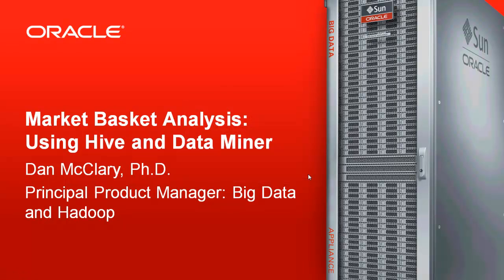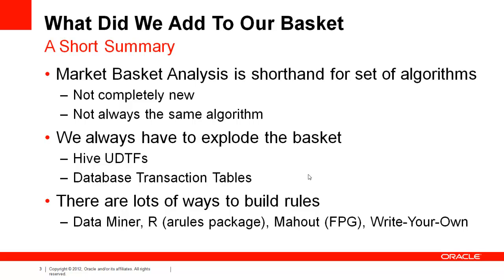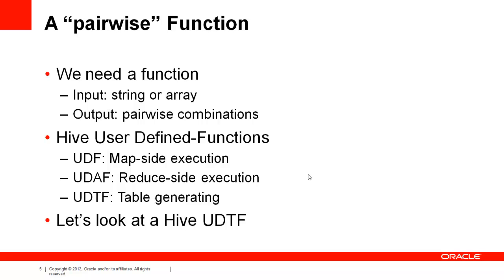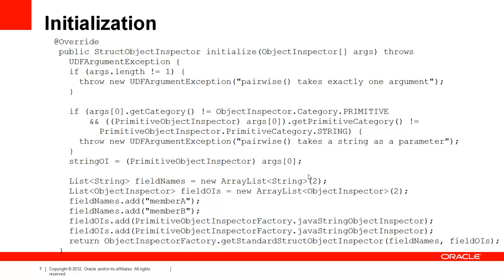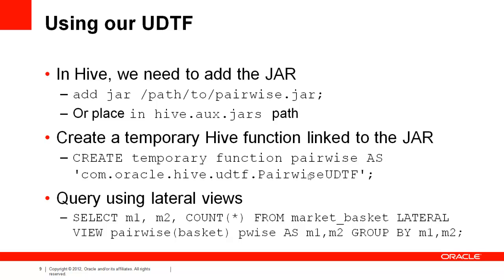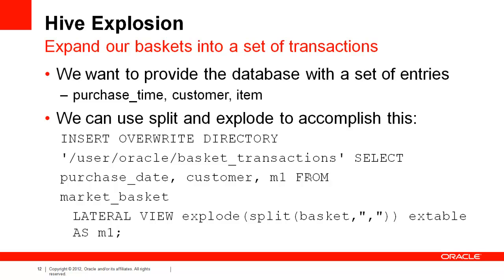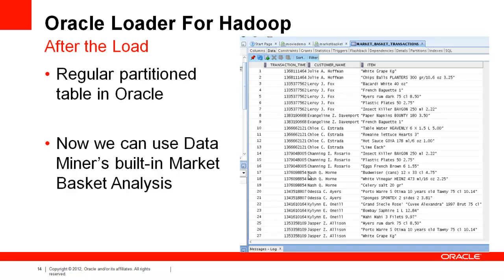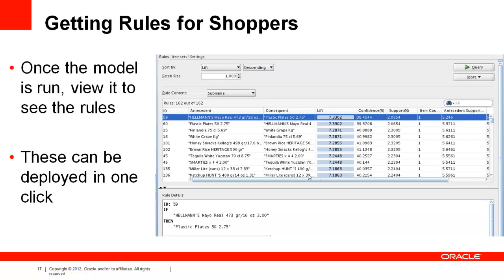Market Basket Analysis: Using Hive and Data Miner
In this video, you are shown how to write a Hive UDT, and  a simple drag and drop method for building association rules in Oracle Database